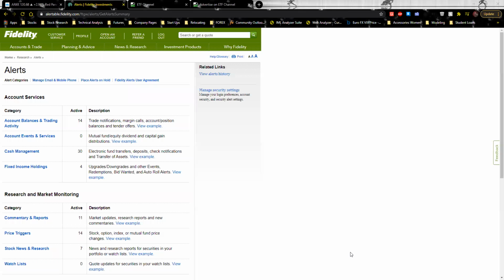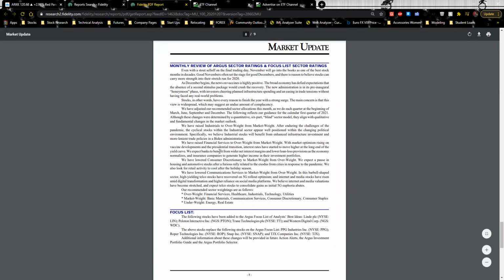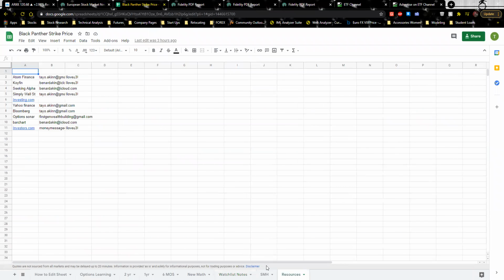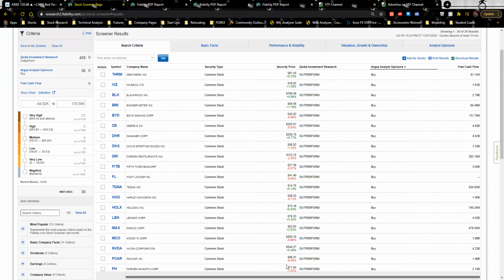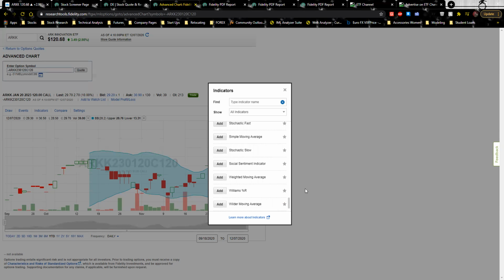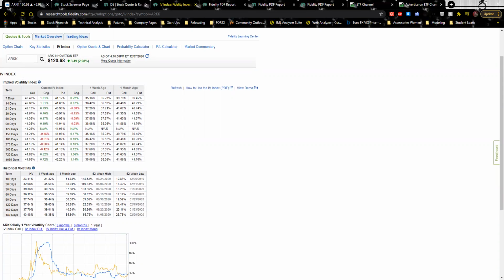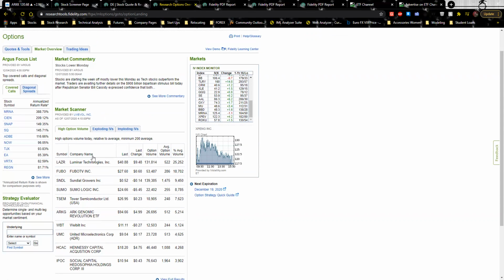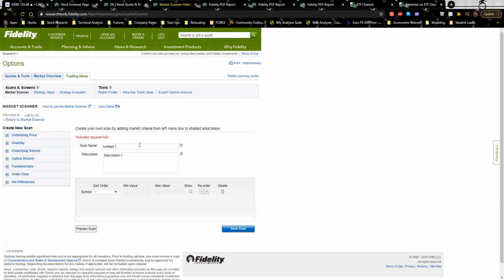Fidelity Tools for Research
Fidelity Research reports, market news alerts, industry reports, screeners, and options strategy tools

Experienced investors building wealth come along on this journey!